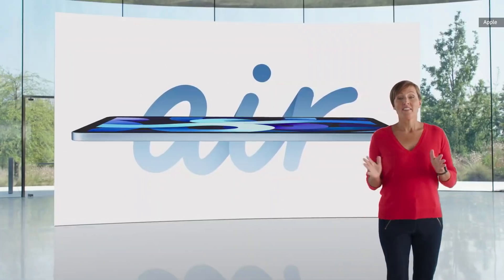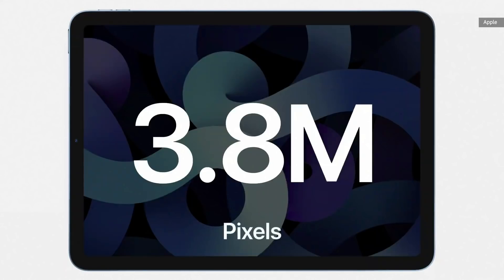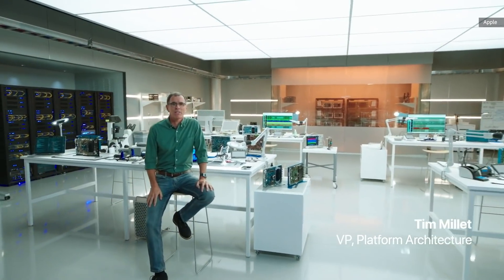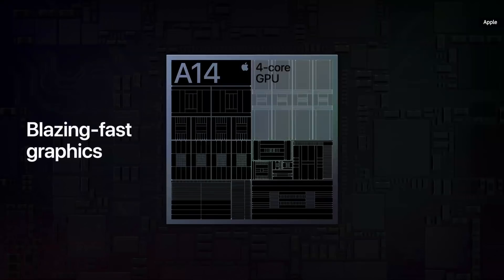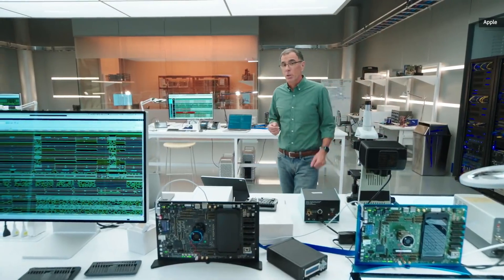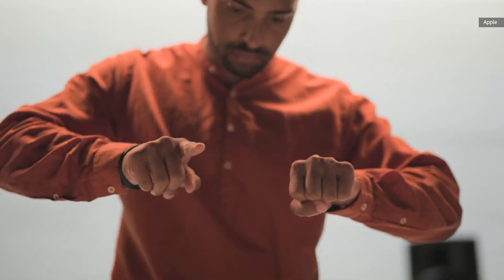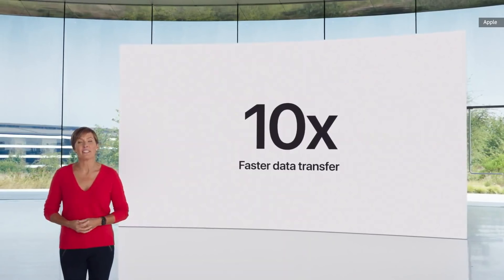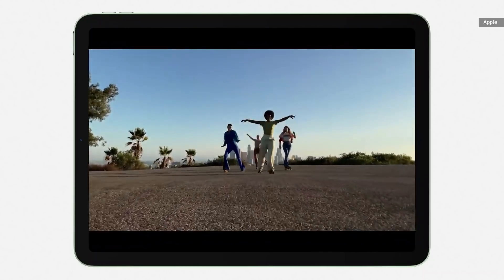iPad Air & A14 in 5 minutes: Apple September 2020 event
At Apple's September 2020 event we got our first look at the new iPad Air, which packs a powerful A14 processor.